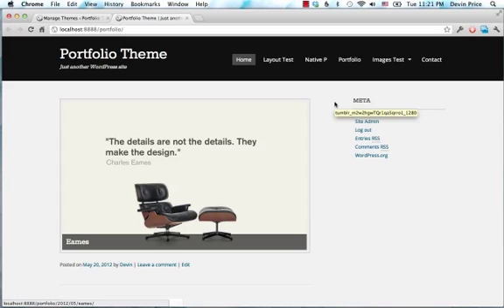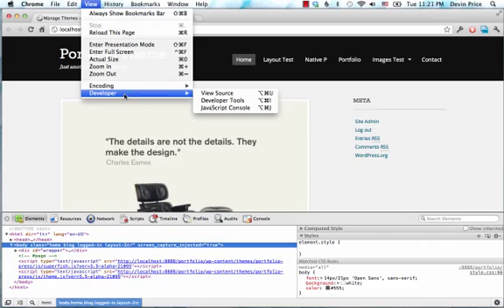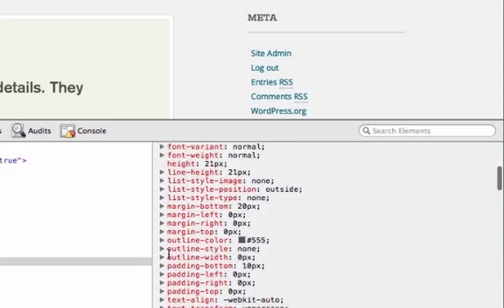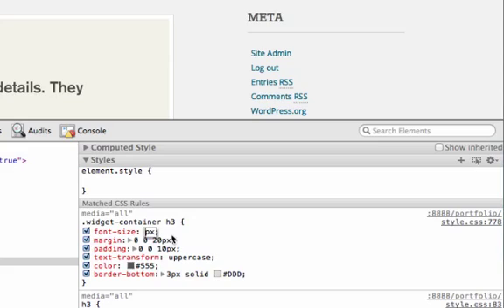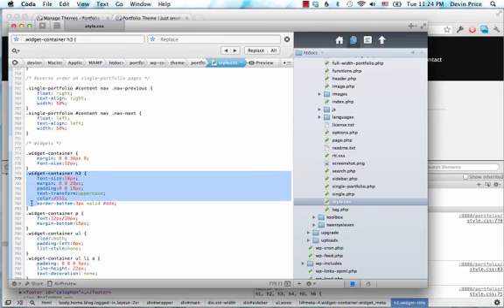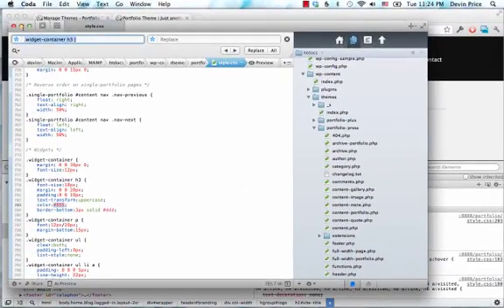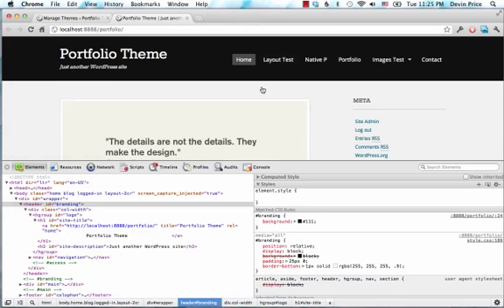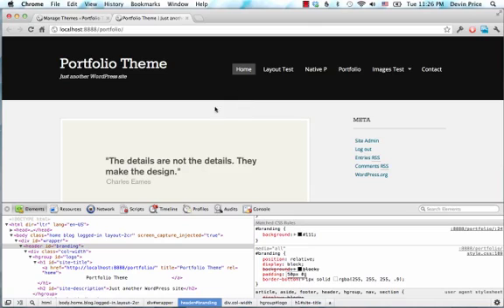Using the Chrome Developer Tools with a WordPress Theme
This shows how to use the Chrome Developer Tools to find which styles are being applied to different areas in your WordPress theme.